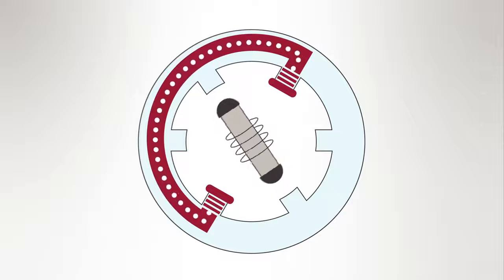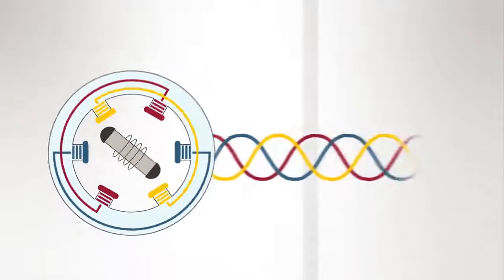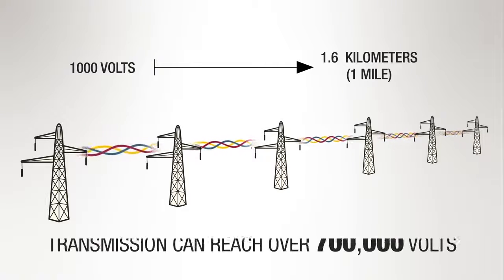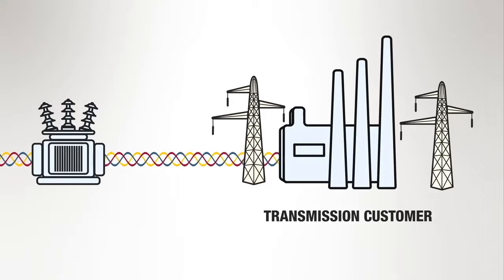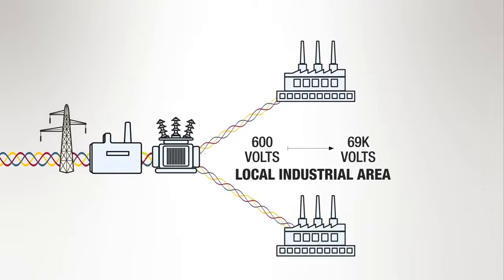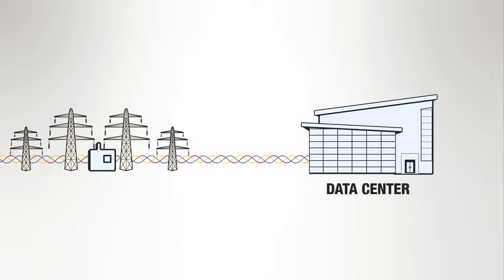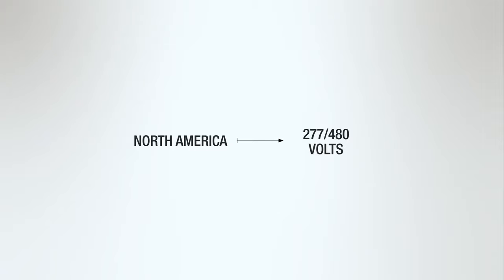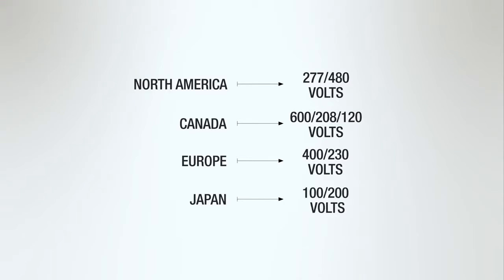Getting Power to the Data Center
This video highlights the way power is transferred to the data center.